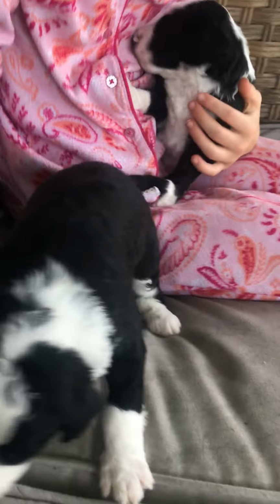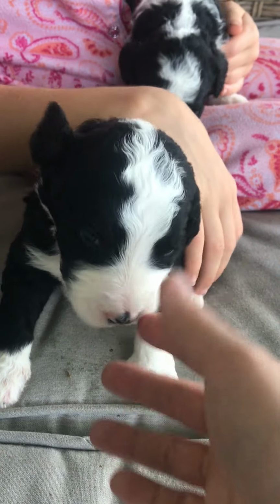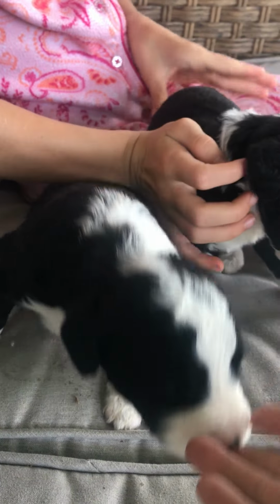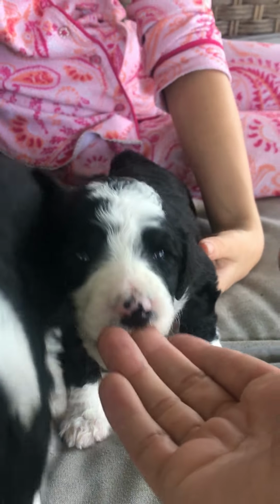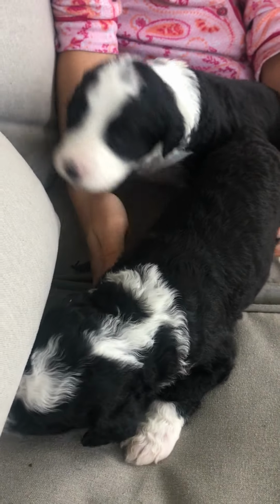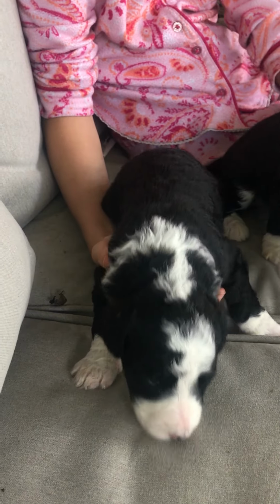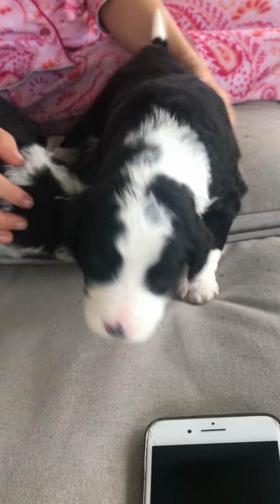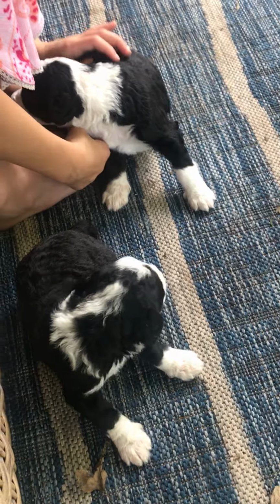Dragon & Papaya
So cute!